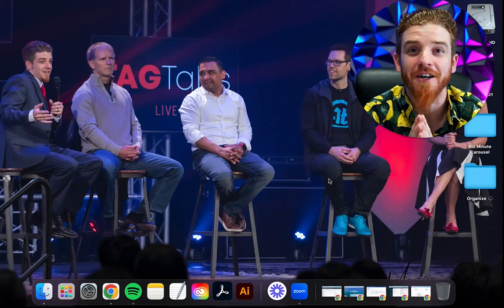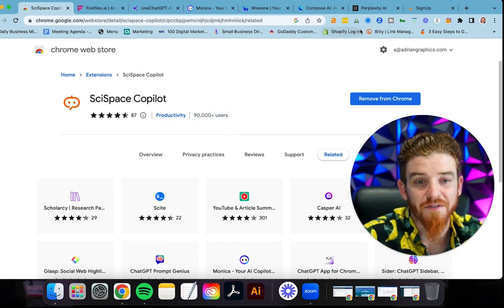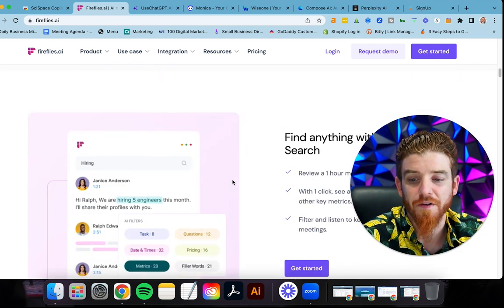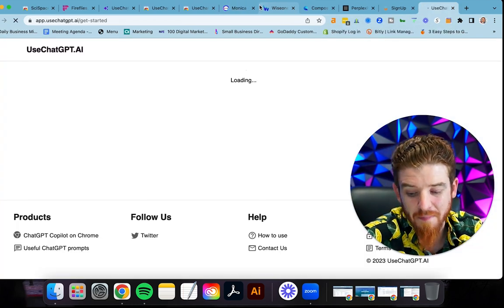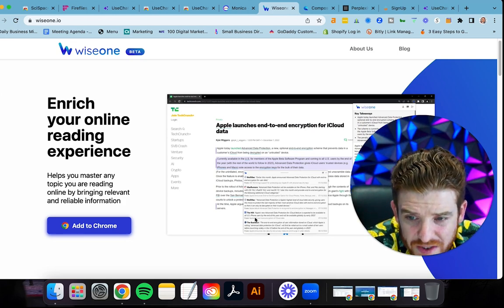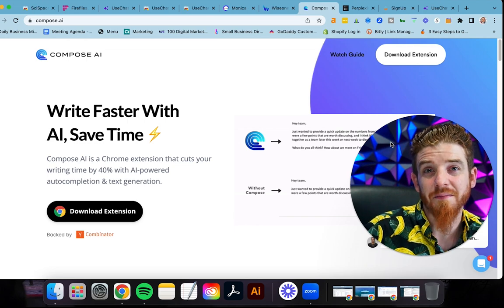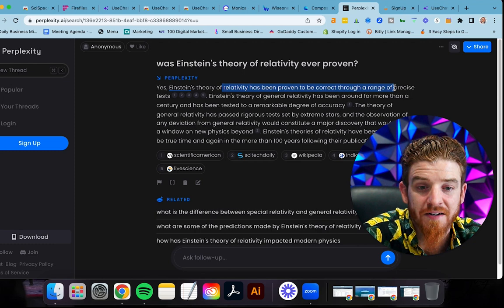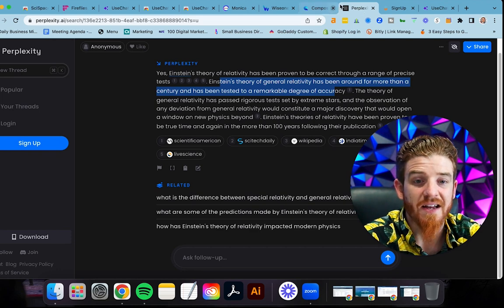7 AI CHROME EXTENSION YOU WON'T BELIEVE EXIST!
In this video the 7 most extraordinary AI Chrome Extensions available today! Some of these will definitely astound you with their capabilities - the advancements in AI technology are simply breathtaking! Prepare yourself to be amazed by the boundless possibilities and witness firsthand how these cutting-edge technologies are redefining our reality!

1. SciSpace CoPilot
2. Fireflies.ai
3. UseChatGPT.AI
4. WiseOne.io
5. Compose.ai
6. Perplexity.ai
7. Monica.im

My Gear I Use To Produce This Channel:
1.  Go Pro Hero 8 Bundle
2. Wireless Microphone System
3. Power Strip Tower Jackyled Surge Protector
4. Rode Wireless Go Microphones
5. Wacom Cintiq Tablet
6. 2017 Macbook Pro 15"
7. Manfrotto 504HD Tripod
8. Adesso Cybertrack H6 Webcam
9. 27" iMac with 5k Retina Display
10. 3D Wall Art Panels
11. VIZIO 70-Inch V-Series 4K Smart TV
12. Green Screen Wall 10x10
13. Sony A6600 Mirrorless Camera with Lens
14. Sony A6400 Mirrorless Camera Body